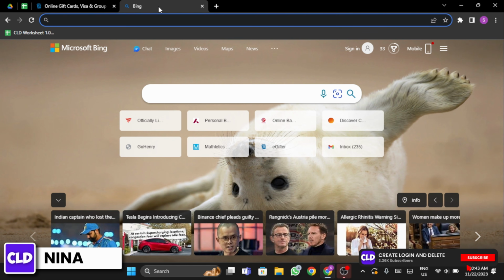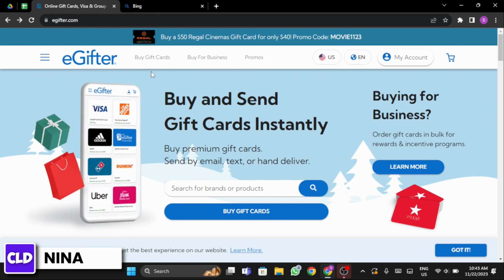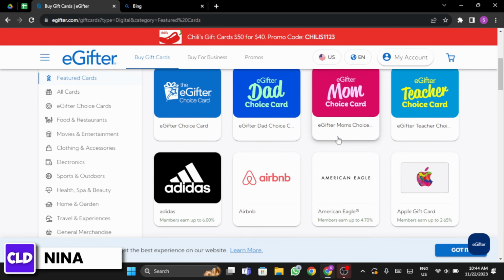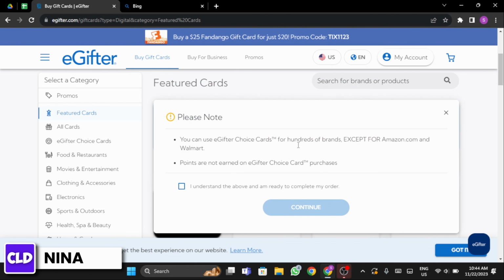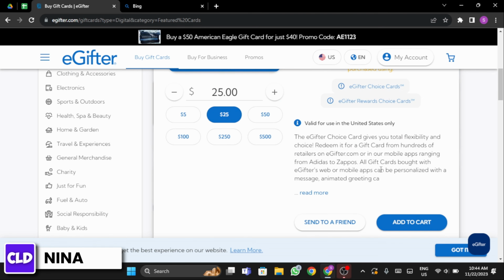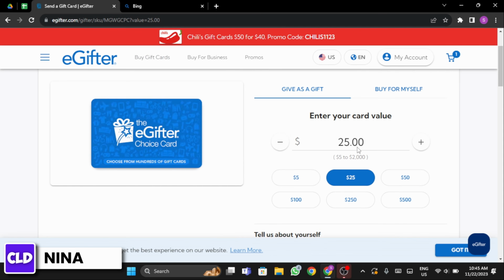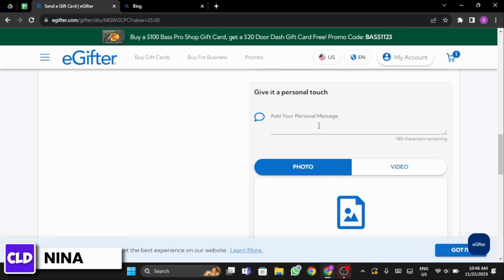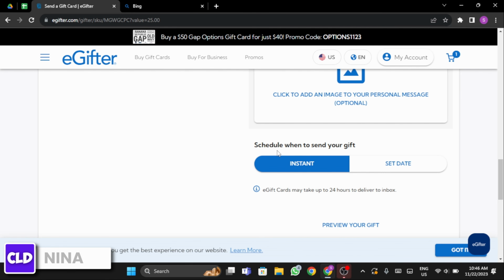How To Buy Gift Cards With Venmo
We'll guide you through each step of buying gift cards using Venmo. From selecting the right vendors to completing the transaction smoothly, our comprehensive guide ensures you can purchase gift cards easily with your Venmo account.

👋 Welcome to Create Login And Delete! In this video, we're exploring a very handy topic: "How To Buy Gift Cards With Venmo." Whether you're looking to purchase a gift card for a friend, family member, or even for yourself, using Venmo can make the process quick and convenient.

Tips for Buying Gift Cards with Venmo
We're here to assist you! Remember to like the video if it helps and share it with others who might also be interested in using Venmo for gift card purchases.

📱 Timestamps:

0:00 - Introduction
0:05 - Finding Vendors that Accept Venmo for Gift Cards
0:15 - Step-by-Step Process to Buy Gift Cards with Venmo